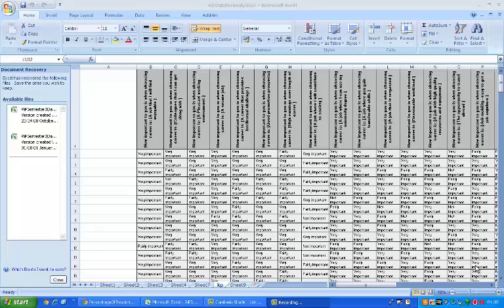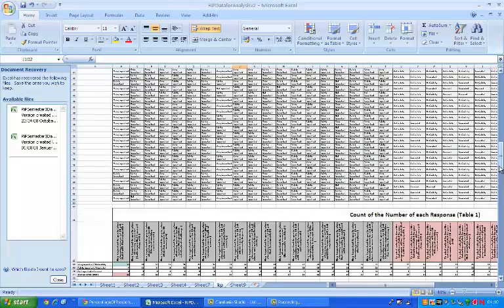Recap Selecting Responses, Counting and Percentage Calculations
Recap so far...